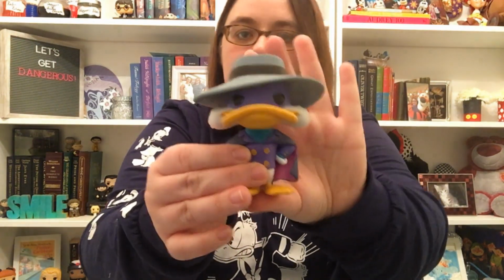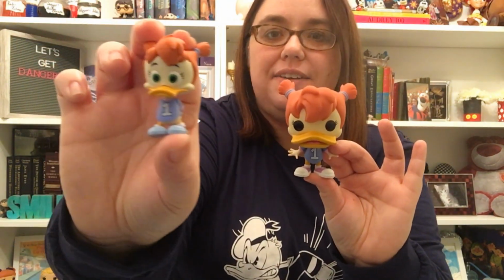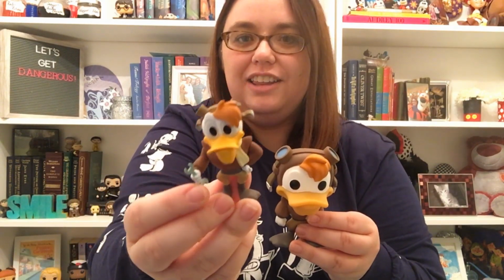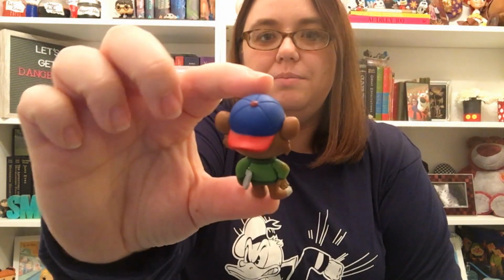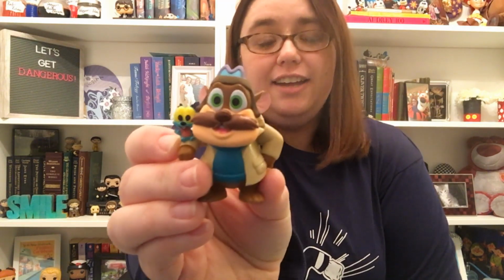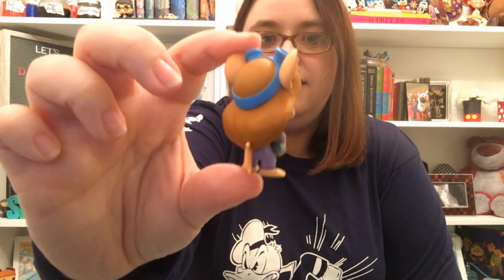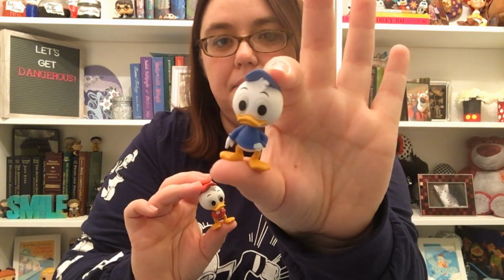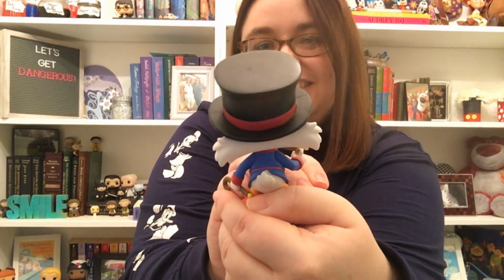Disney Funko Friday #7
Happy Friday! This Funko Friday features my Disney Funko characters from Disney Afternoon cartoon shows. Ducktales, Darkwing Duck, Tailspin, and Chip and Dale Rescue Rangers, I have them all (or a bunch of them). I hope you enjoy!